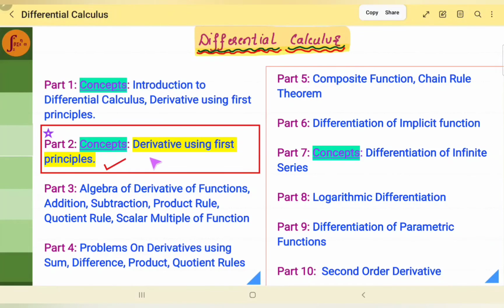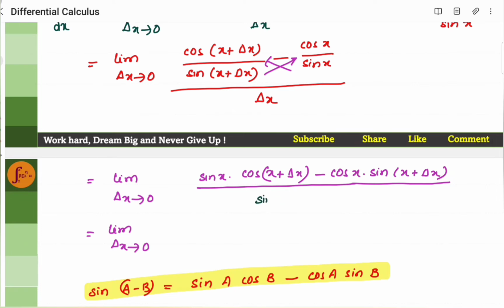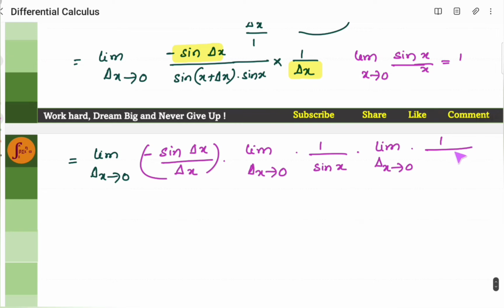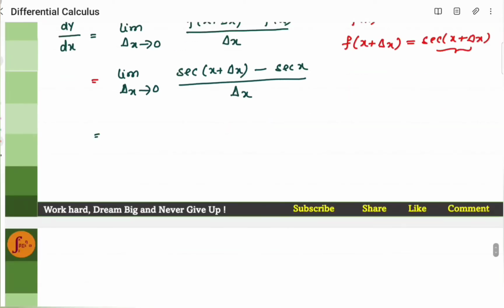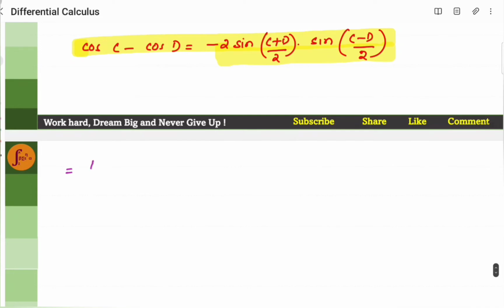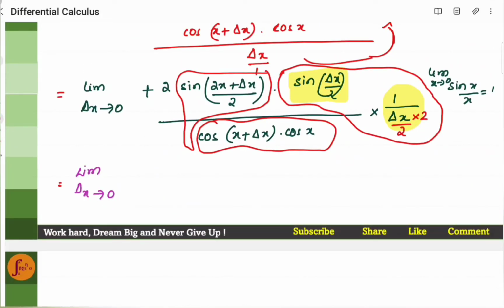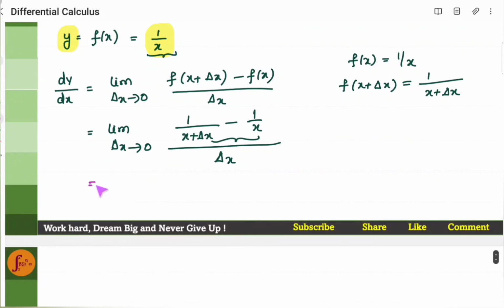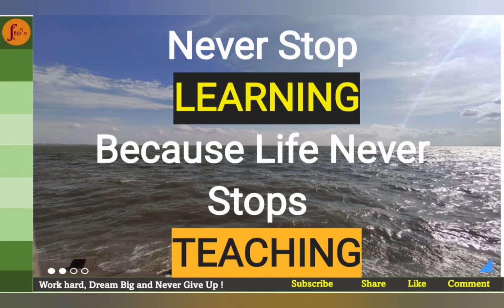Differential Calculus | Part 2 Differentiate from First Principles | 2nd PUC, Class 12, CA, Maths